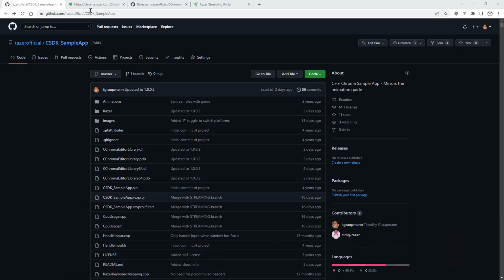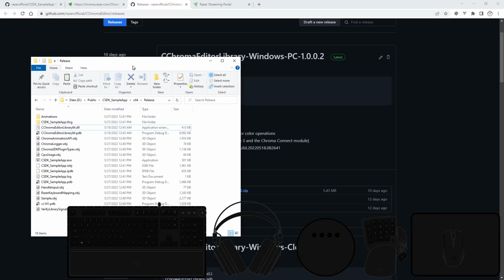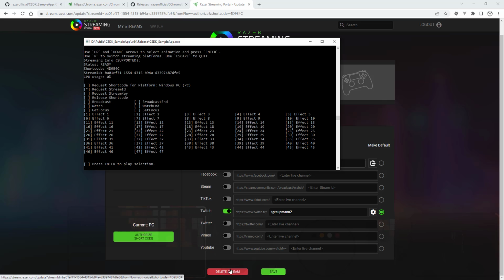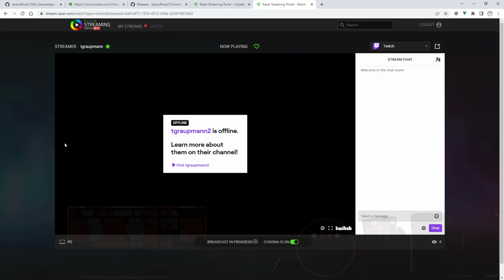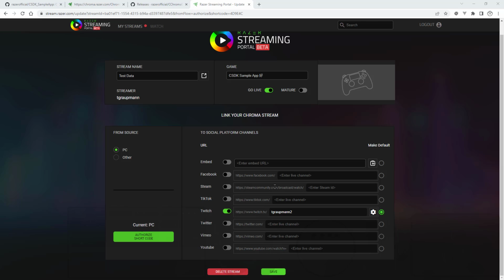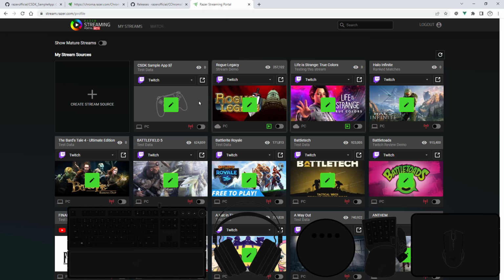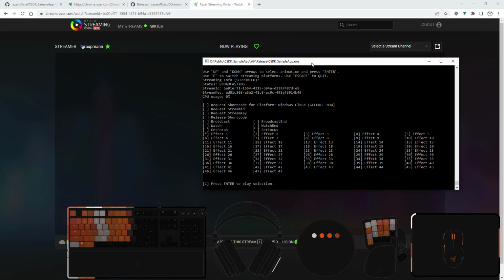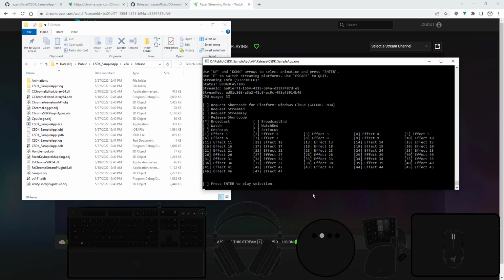C++ Chroma Animation Sample App - Streaming on Windows PC and Cloud